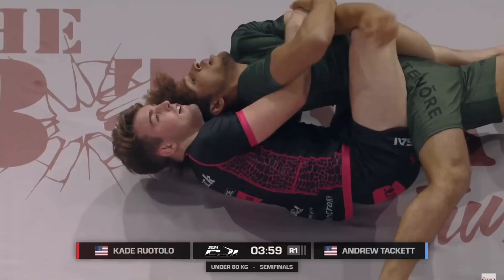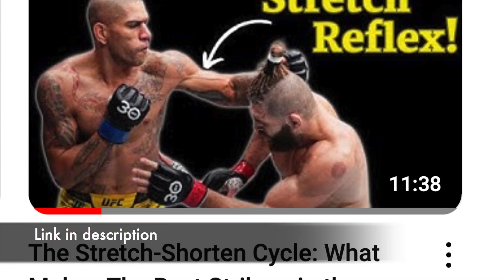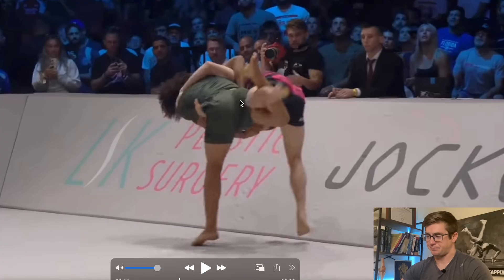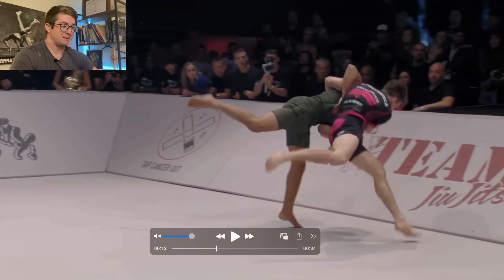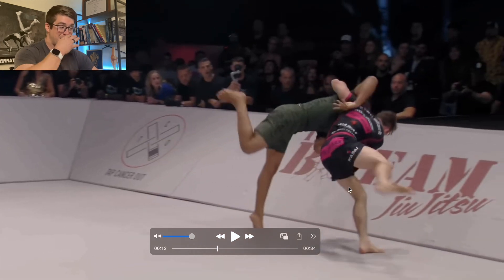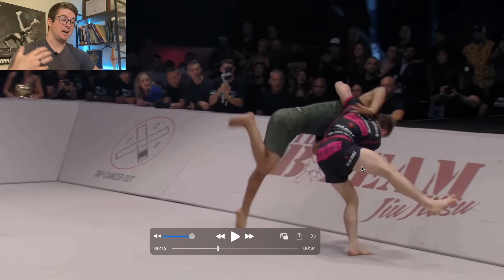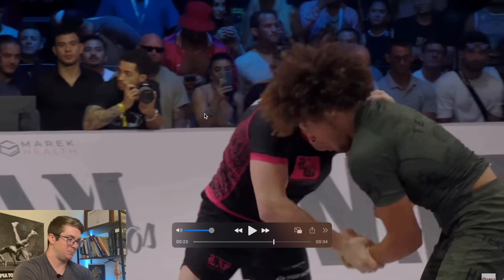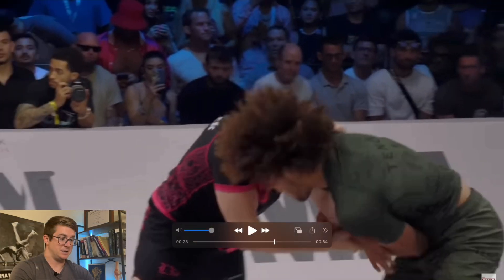Biomechanical Analysis of the Greatest Jiu-Jitsu Match Ever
This video explores the underlying and anatomy and kinesiology of a couple of moments from Kade Ruotolo vs Andrew Tackett at the CJI.